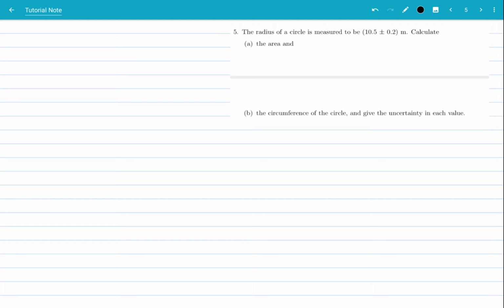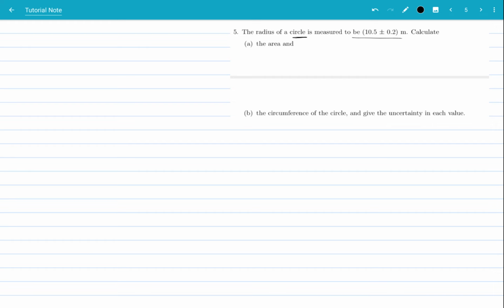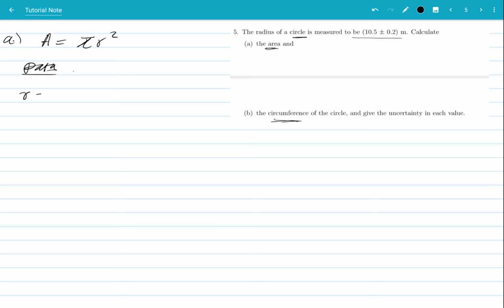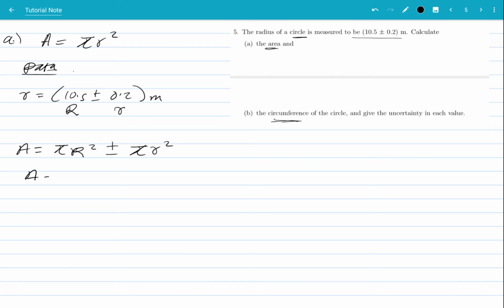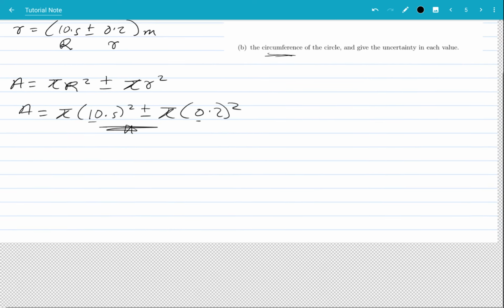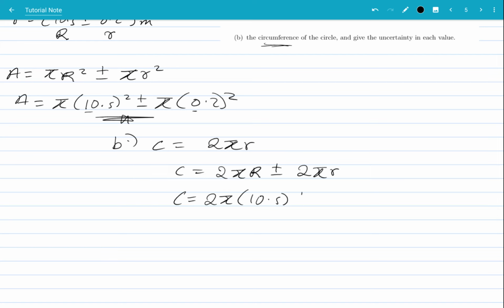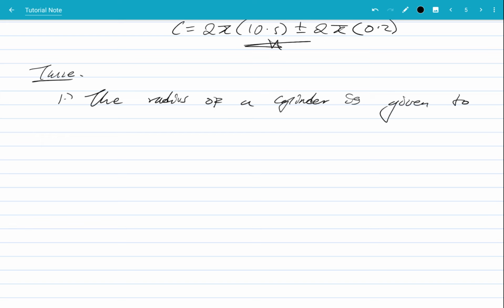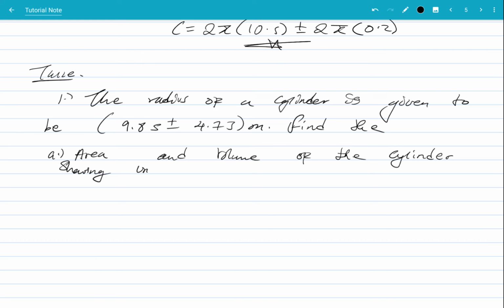PHY 101 (PART 6 A)